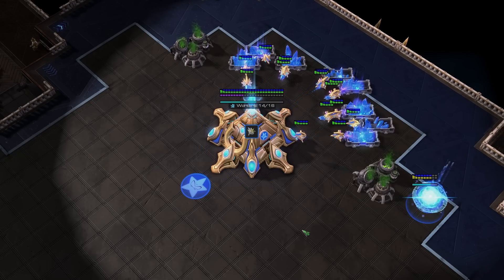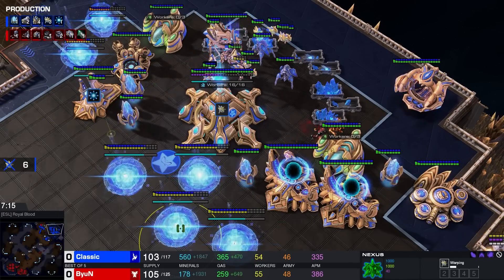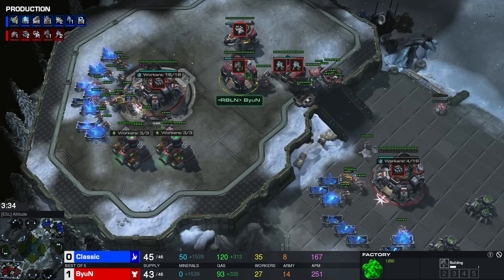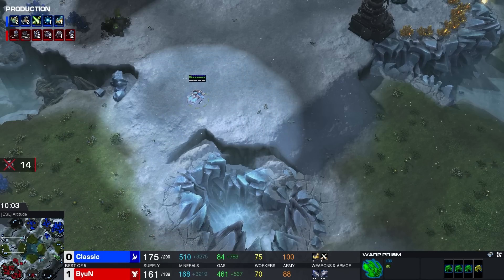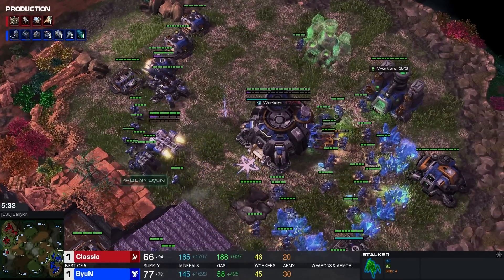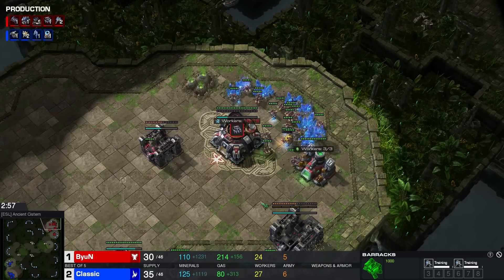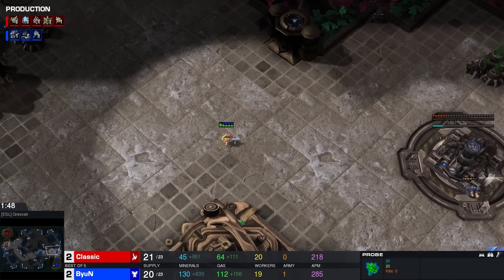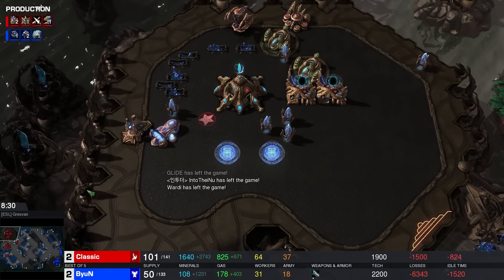Byun's Weird counter to Phoenix...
High tier series between Byun and Classic

Please smash like as it helps me a lot, adios.